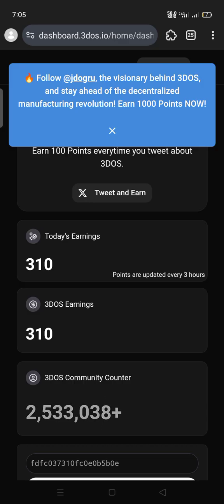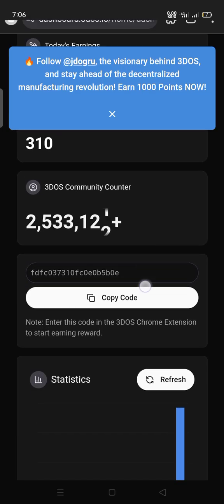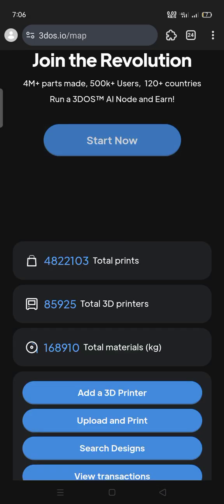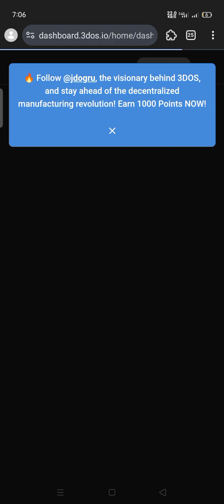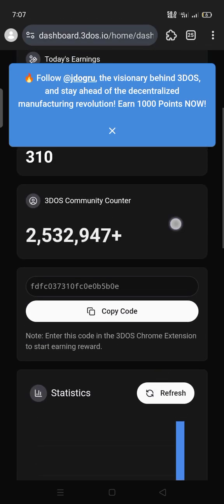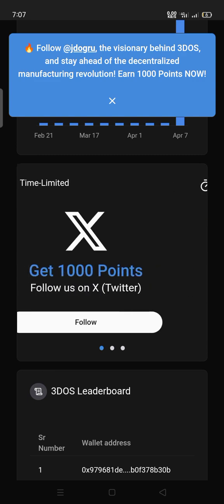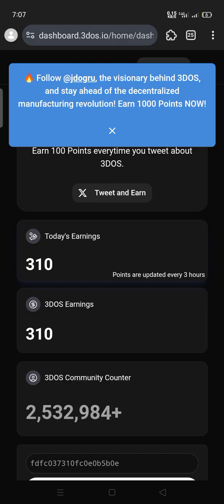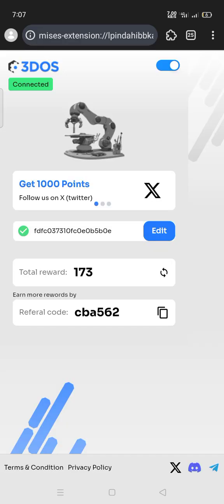3DOS Airdrop.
The video is a tutorial of 3dos Airdrop, this video will enlighten you in how to mine this 3dos Airdrop.